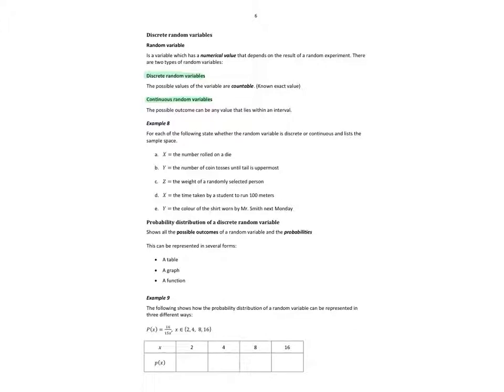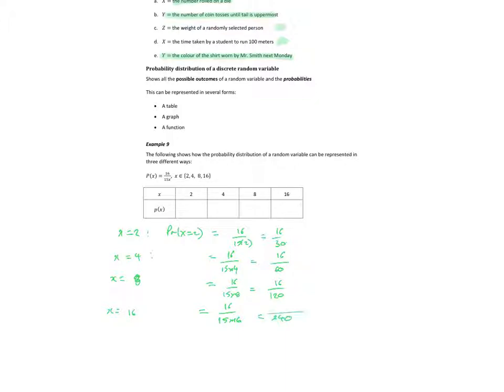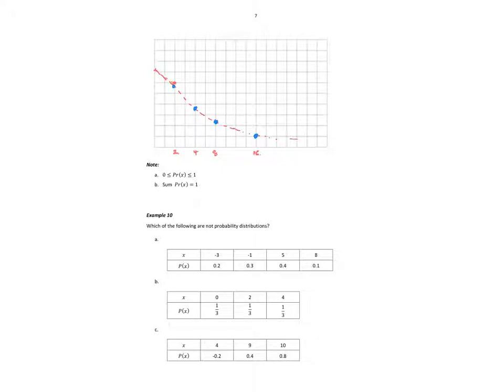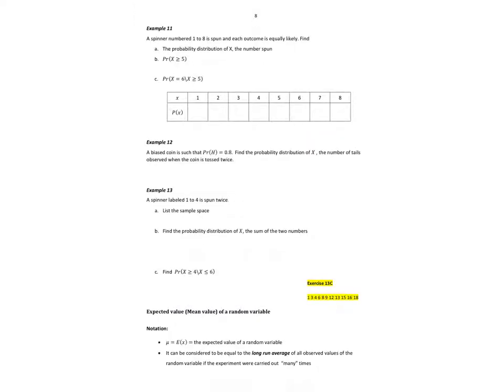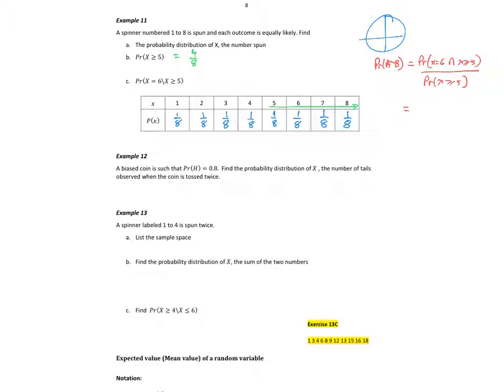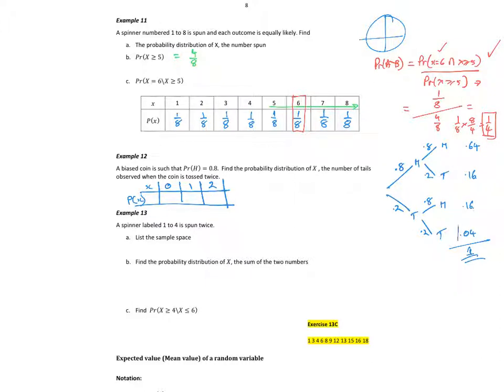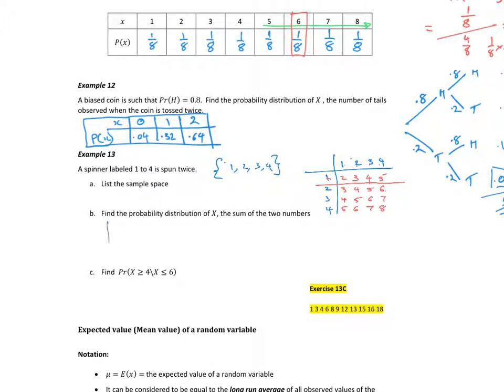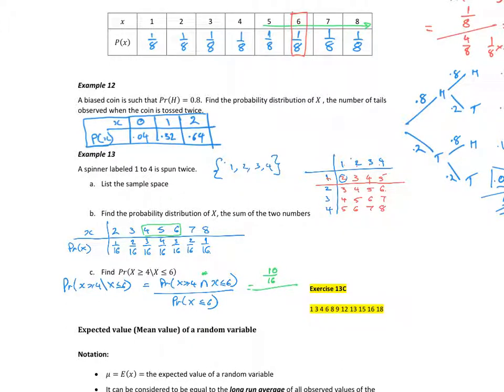Unit 4 Ch13C